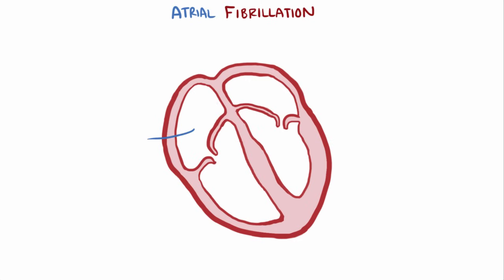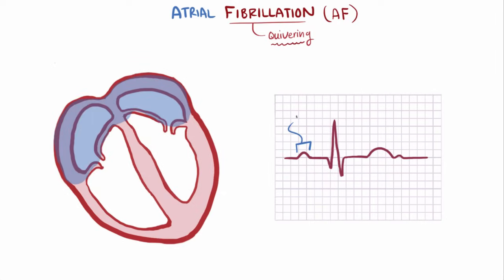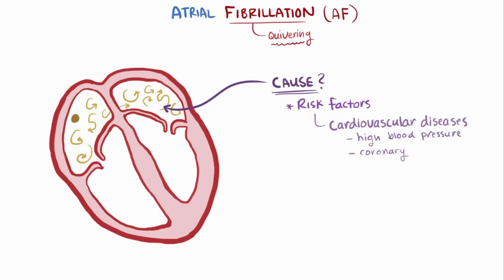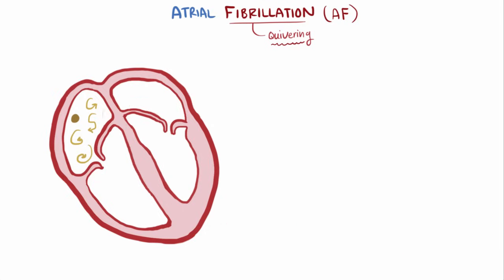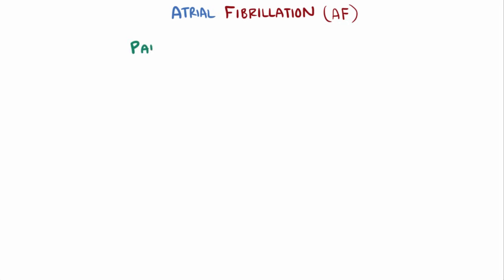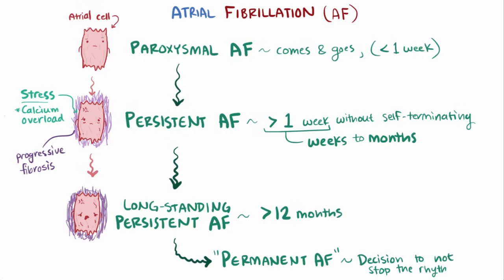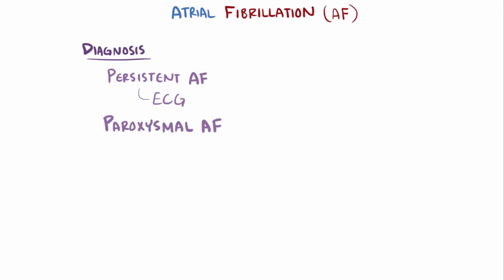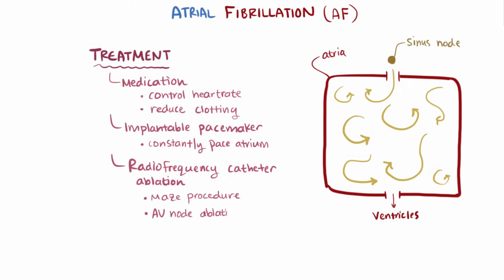Atrial fibrillation (A-fib, AF) - causes, symptoms, treatment & pathology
What is atrial fibrillation? Atrial fibrillation is an atrial arrhythmia where the upper chambers don't contract normally, causing higher heart rates in the lower chambers. Find our full video library only on Osmosis